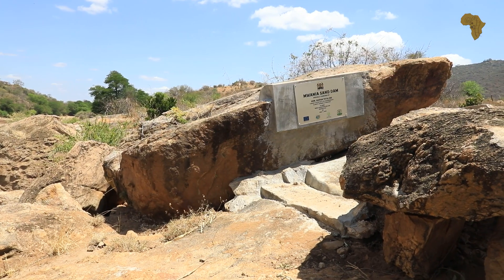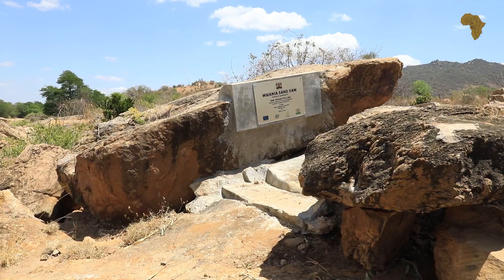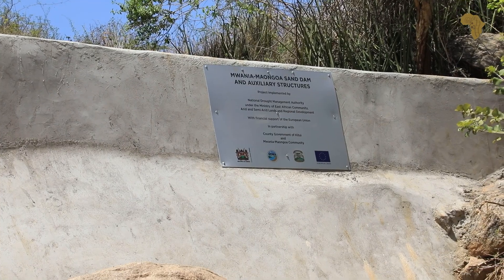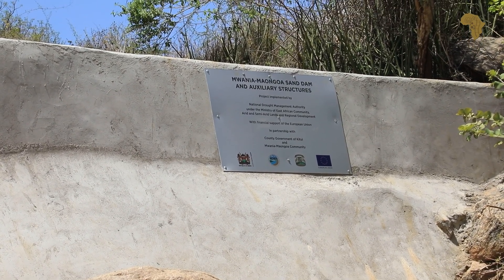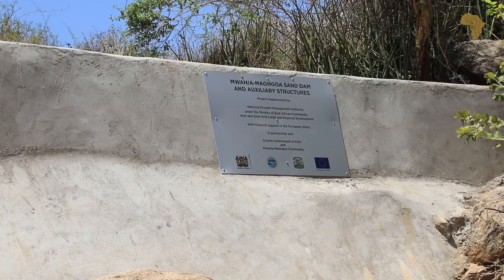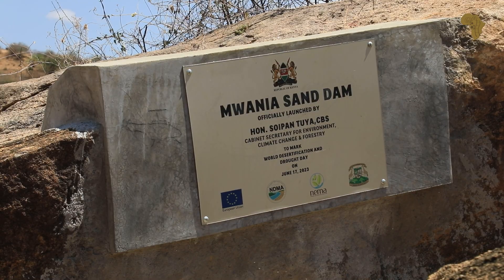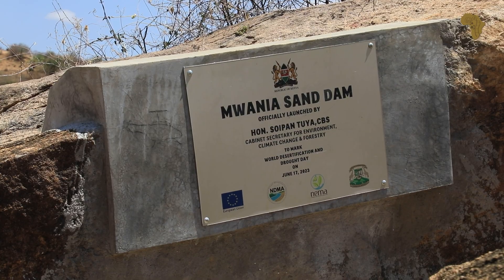Turning Drylands Green The Impact of Mwania Maongoa Sand Dam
Mwingi, about 180 km northeast of Nairobi, lies in one of Kenya’s Arid and Semi-Arid Lands where water is a daily struggle. For generations, residents depended on shallow wells dug in dry riverbeds.

The Mwania-Maongoa Sand Dam on the Mwania River, constructed by the National Drought Management Authority (NDMA), is bringing new hope. Powered by solar energy, the sand dam provides clean water to over 2,000 households, enabling irrigation, farming, and kitchen gardens.

This project is not just about water—it’s about resilience, renewable energy, and community transformation.

Watch how NDMA and partners are working with local communities in Kitui County, Mwingi, to turn dry lands into thriving spaces for life and livelihood.

PRODUCED & FILMED BY: @Nevzke  Neville Ng'ambwa
NARRATED BY: @dankaburu4860 Dan Kaburu
DRONE BY: Lawrence Ndar